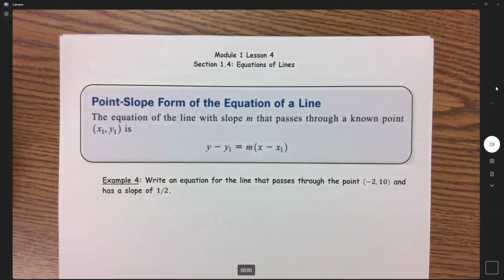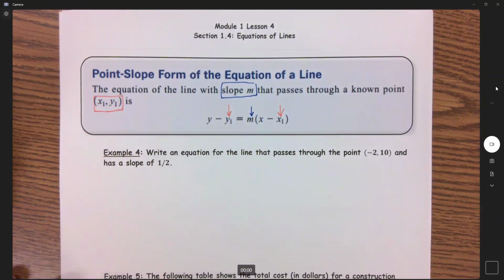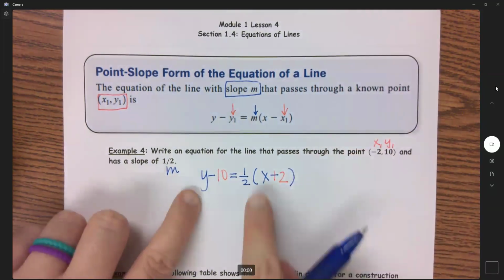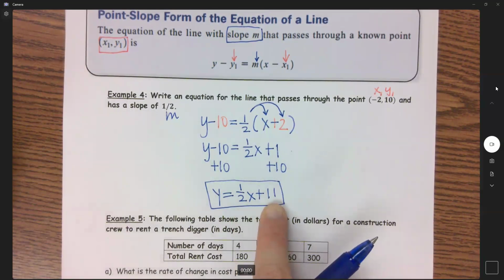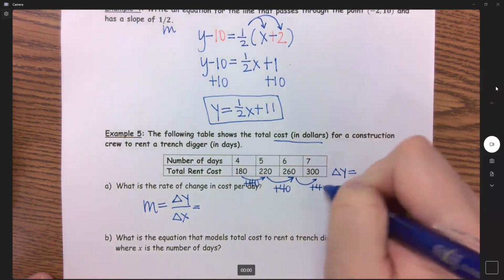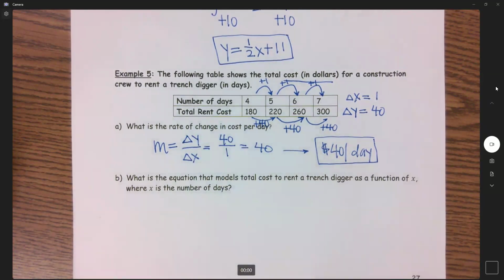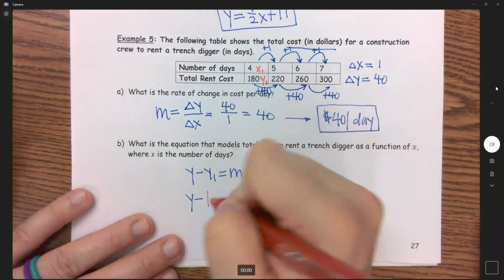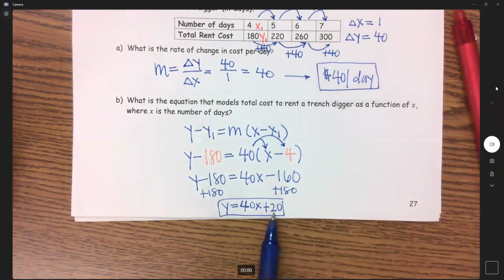Writing an equation of a line using point-slope form